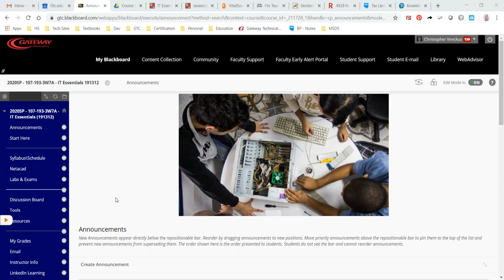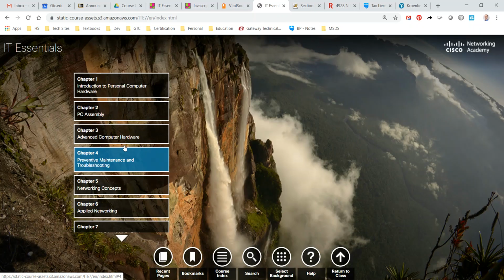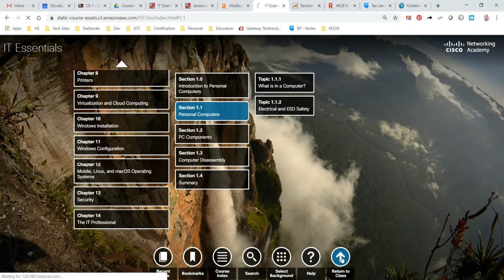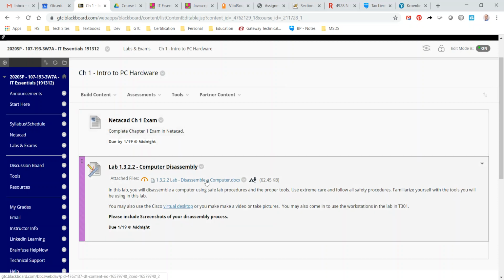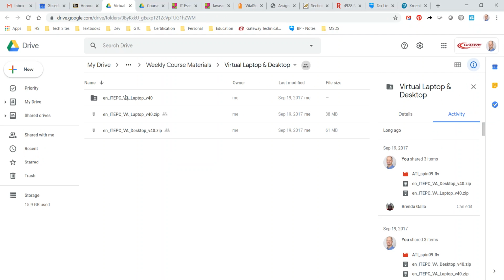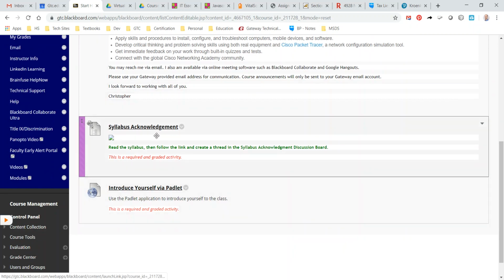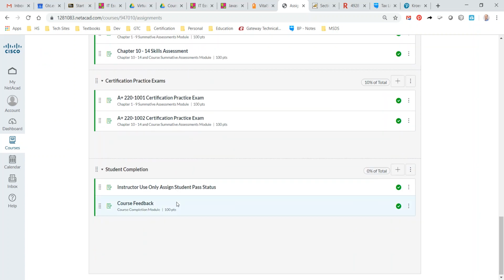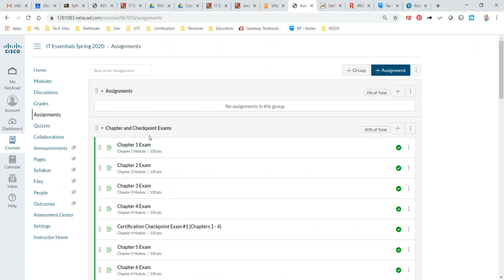IT Essentials Welcome